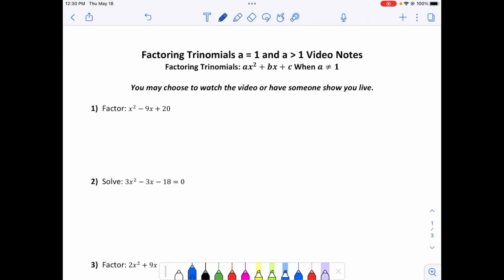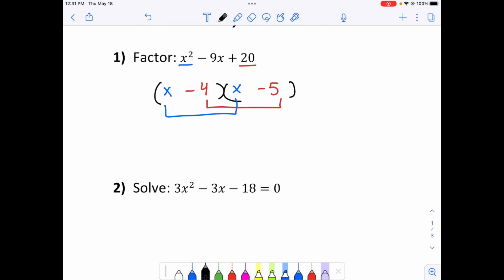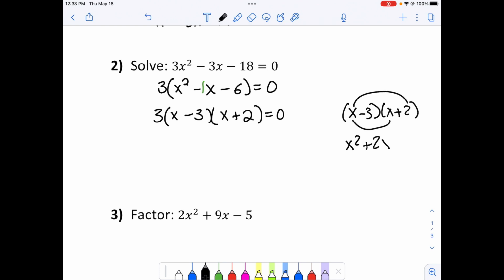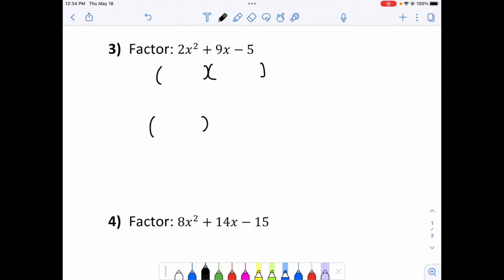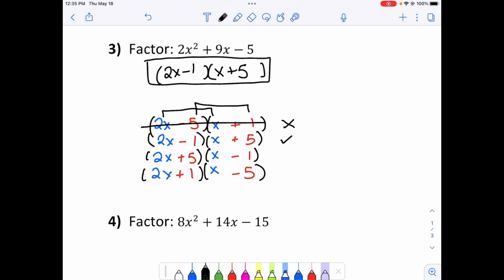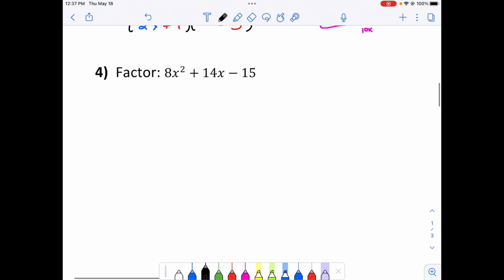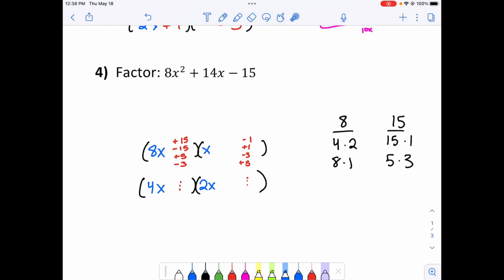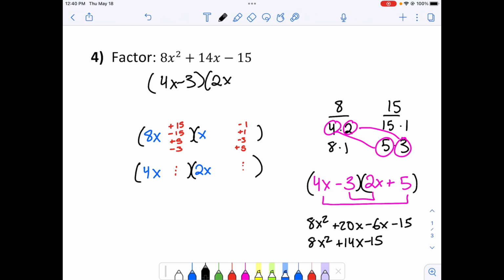Factoring video notes 2023